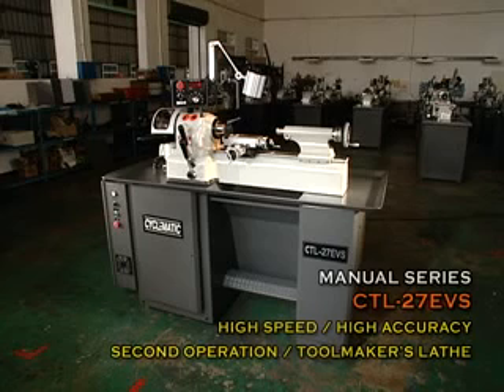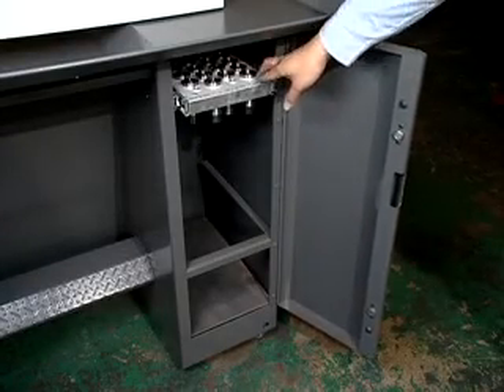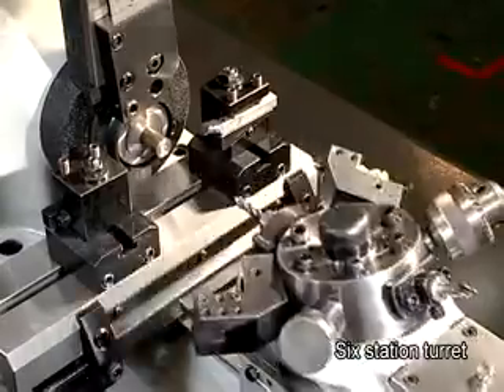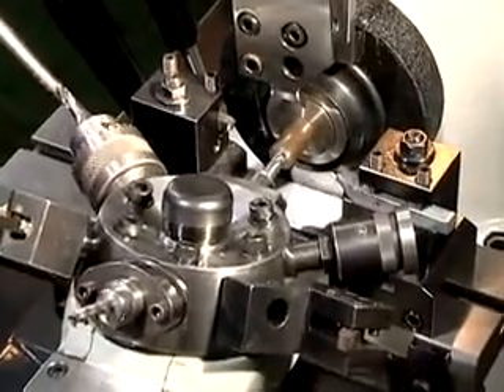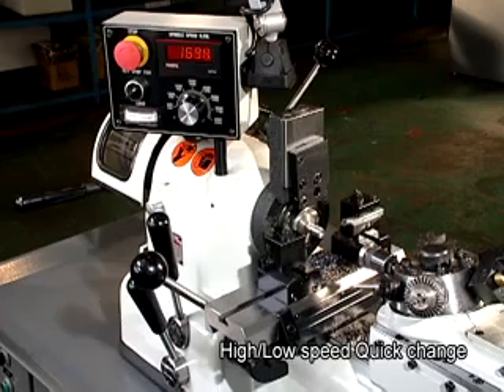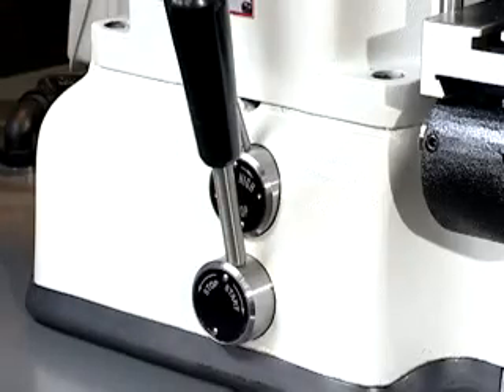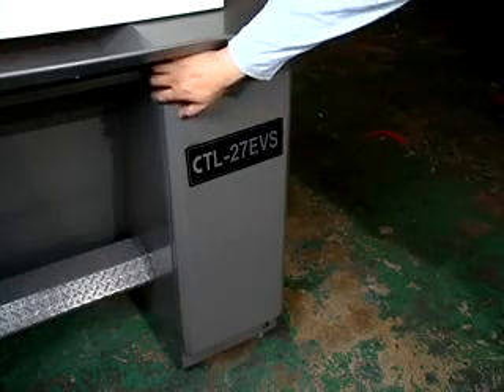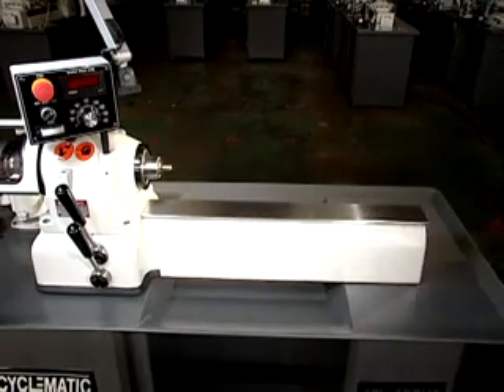Taiwan Cyclematic.CNC Toolroom Lathe. Toolroom Lathe. Optaional Accessories.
No. 20, Lane 50, Ming Shen Rd., Shen Kang Dist., Taichung 429, Taiwan
Cyclematic Machinery takes pride in manufacturing CNC toolroom lathe which features constant quality, technical competence, and competitive price. We have an efficient development team of well-experienced engineers who understand exact customer needs through complete market research and try to adopt the latest technology in designing & development of CNC toolroom lathes. Quality is the driving force behind Cyclematic' s success.

We maintain international standard of quality in every stage of CNC toolroom lathe machinery production and keep upgrading the quality in order to overtake the best in the world. Of course, the strict quality inspection before shipment is also our crucial work to assure 0ur clients in getting CNC toolroom lathe products bearing consistency in quality and long-life standards. In addition to standard type of machinery, customized orders of CNC toolroom lathes are welcome!